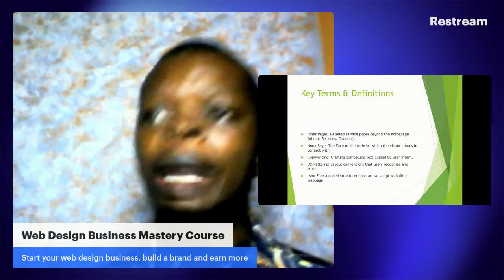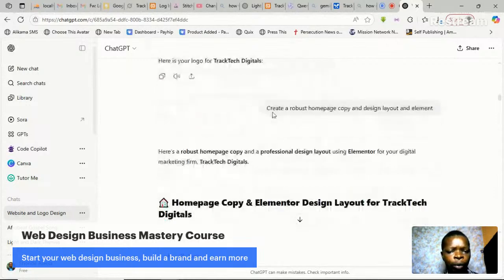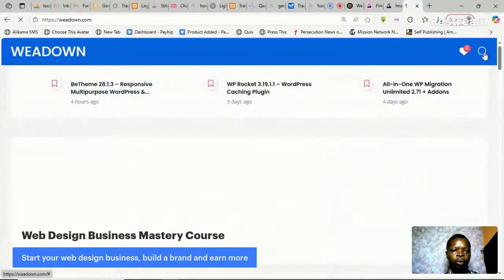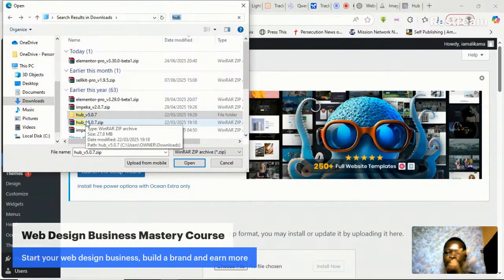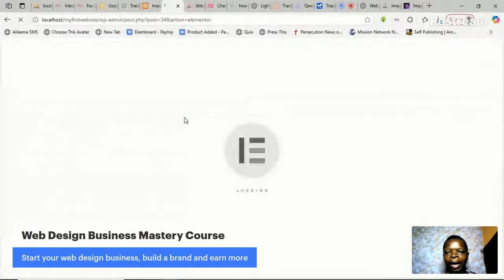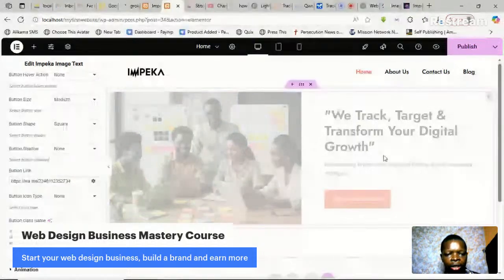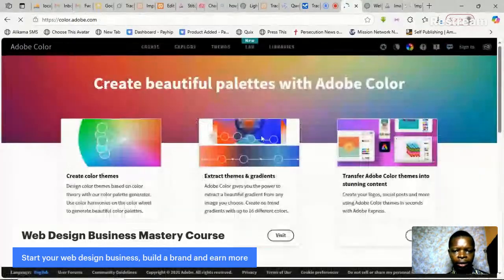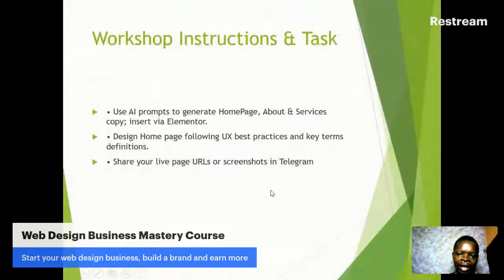Web Design Business Masterclass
Day 5 - Homepage Design